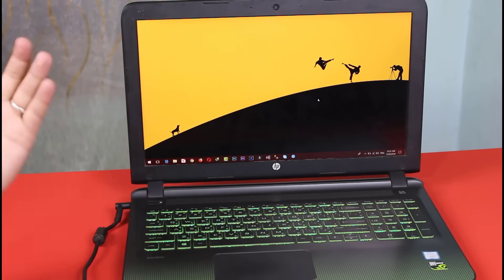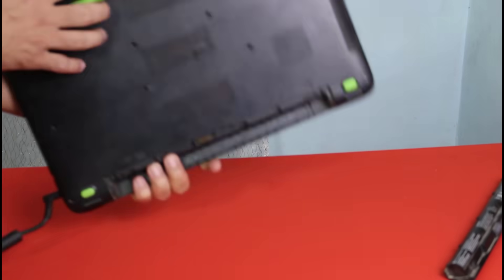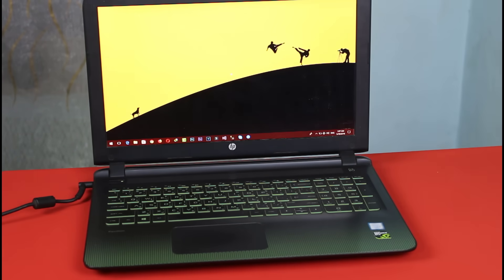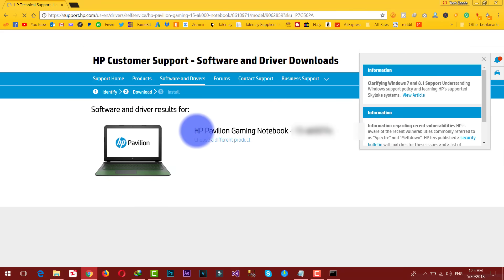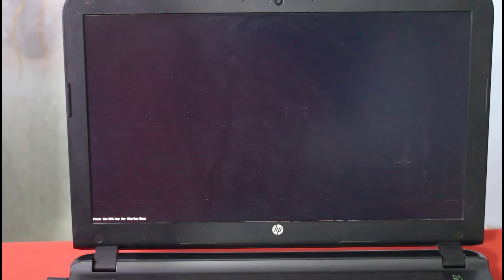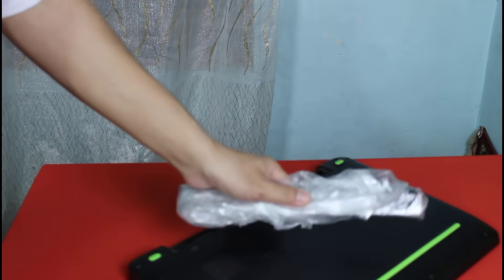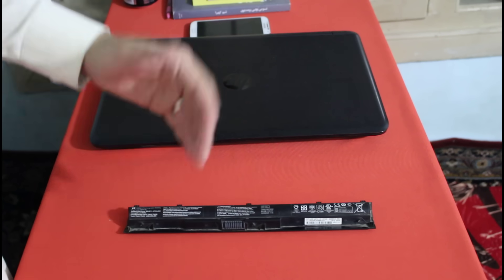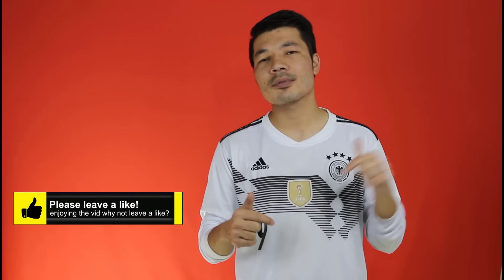5 Ways to FIX Laptop Battery Not Charging | Tech Zaada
Learn How to Fix Laptop Battery Not Charging Problem with these 5 Methods.
if you're looking for ways to Fix Laptop Battery Not Charging Problem, then this is a perfect video for you. in this video I will show you 5 different ways to Fix plugged in not charging problem.
I'm 100% sure that one these methods will definitely work for you to fix your laptop battery problem.

THE FOLLOWING METHODS ARE COVERED IN THE VIDEO FOR Battery not Charging problem

Methods 1. Troubleshoot Laptop Battery (starts at 01:05)

Method 2: Uninstall Battery Drivers (starts at 02:12)

Method 3: Update/Reset BIOS to Fix Plugin Not Charging (starts at 05:08)

Method 4: Freezing the Laptop Battery (starts at 09:32)

Method 5: Replace the Battery or Charger (starts at 14:45)

IF NONE OF THE METHODS SHOWN IN THE VIDEO DIDNT FIX LAPTOP BATTERY NOT CHARGING PROBLEM, THEN YOU SHOULD CONSIDER REPLACING YOUR BATTERY OR THE CHARGER.
HERE ARE SOME LINKS TO BUT FROM INTERNET.

If you enjoyed this video helped you by any means, then please SHARE it on your Social Media accounts. SHARING is always FREE. it doesn't cost anything.
thanks.

SUGGESTED VIDEOS

3 Ways to Create an App without coding skill (make an app for iOS and Android)